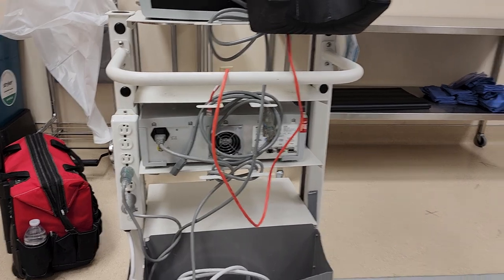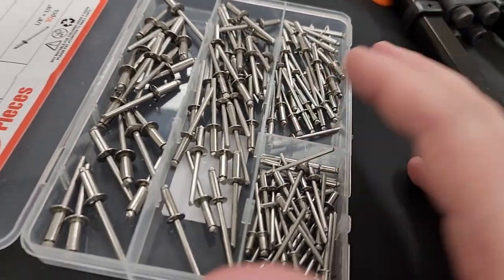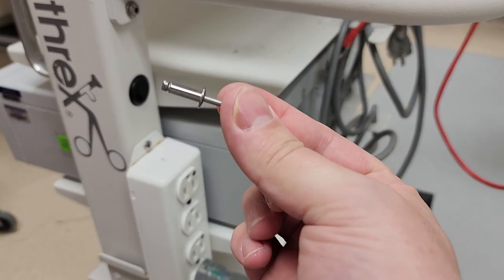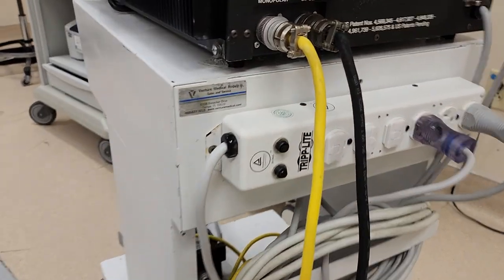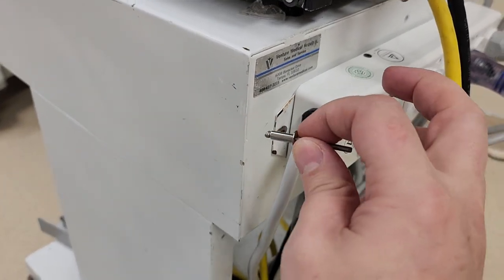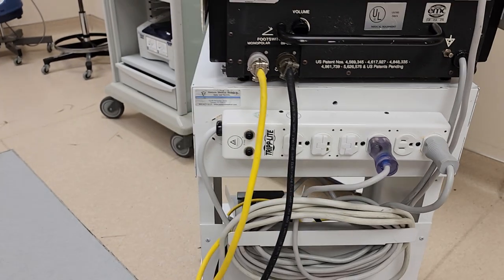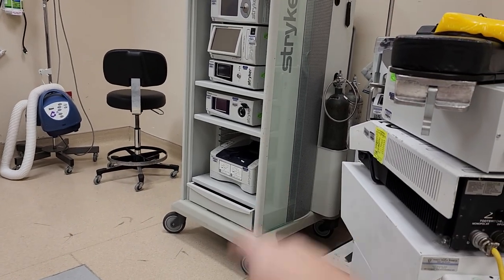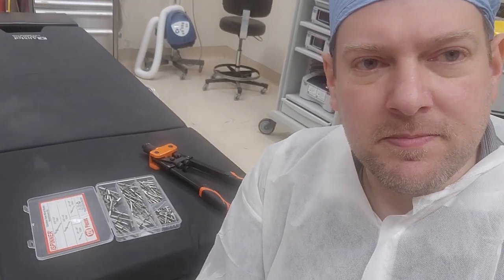Pop Rivets! Adding Power Strips to Carts